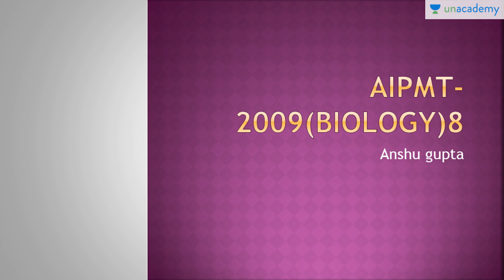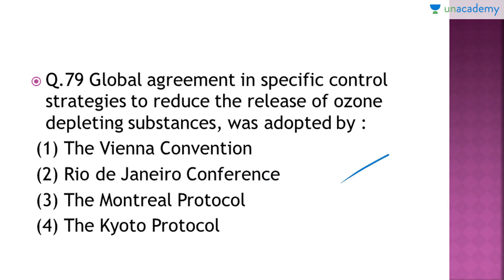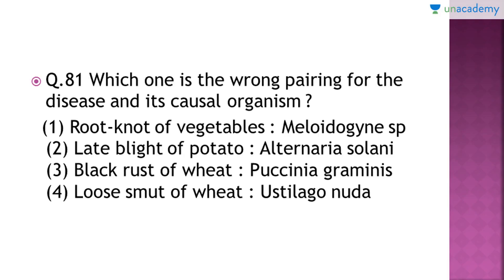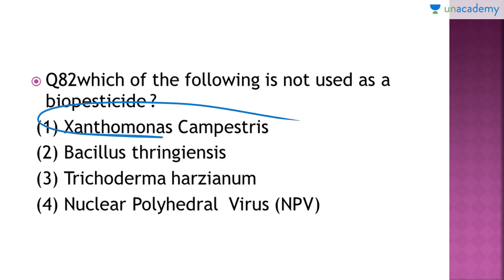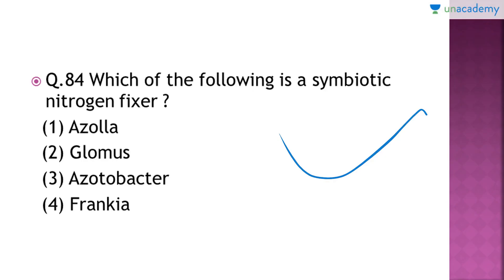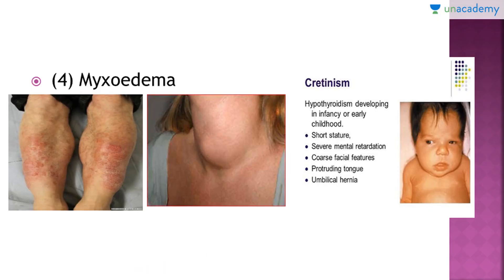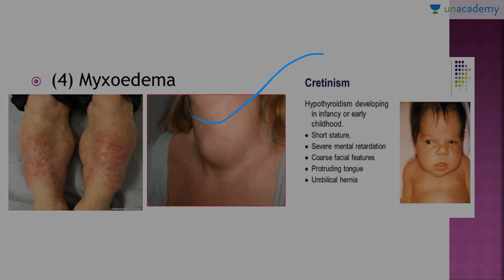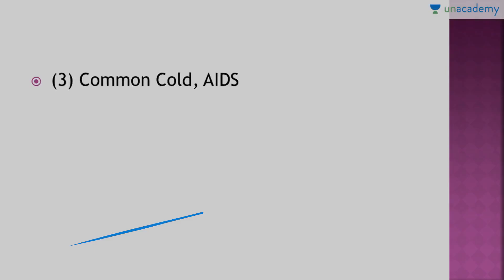Analysis of Past Year Question Paper for NEET/AIPMT (2009) : Biology Part 2